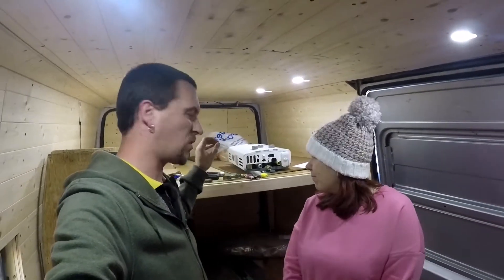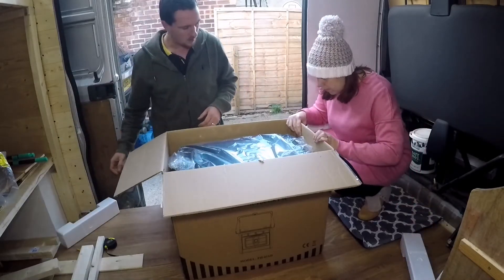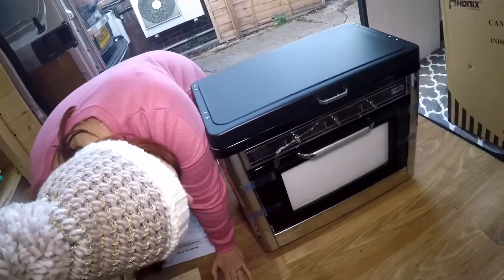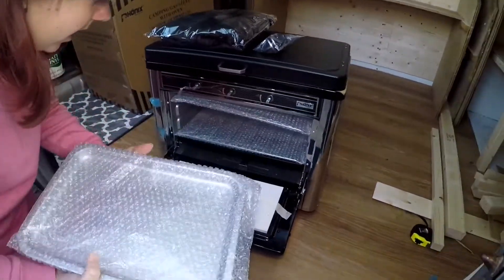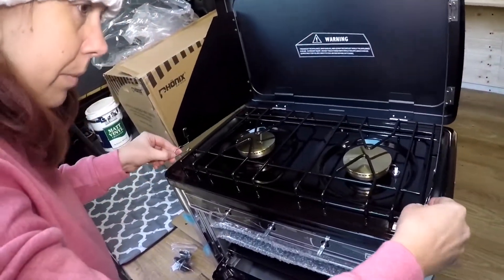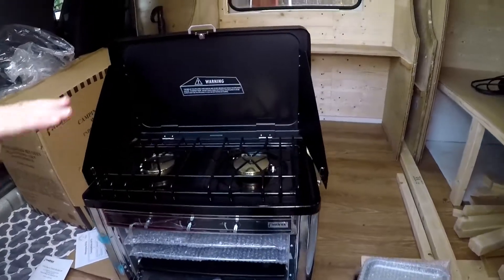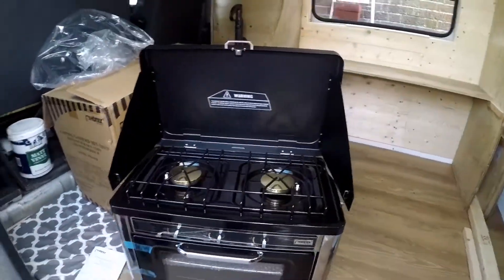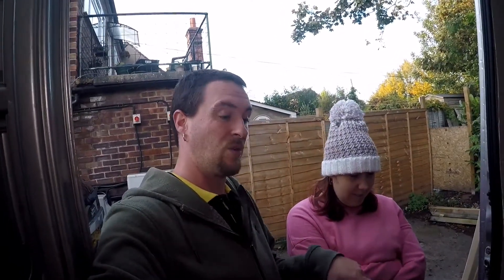Van life/Camper build, Unboxing our brand new cooker